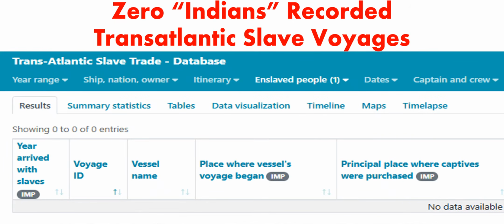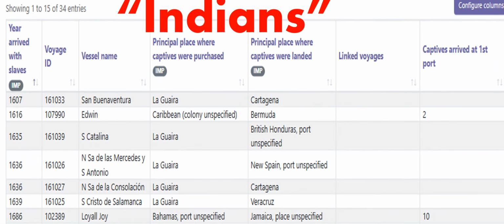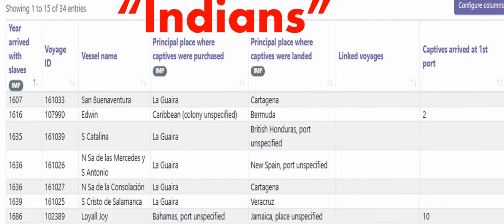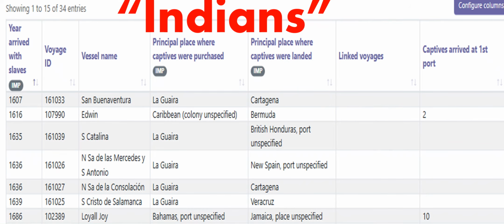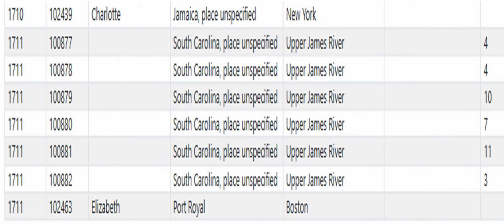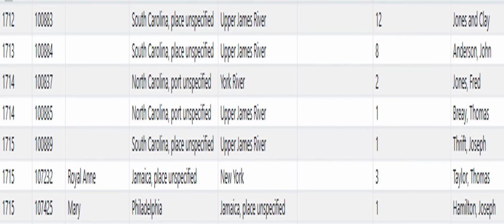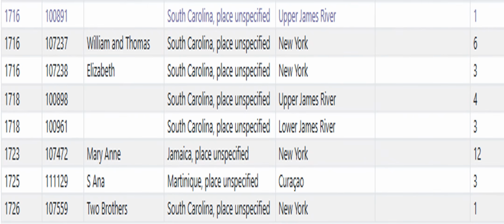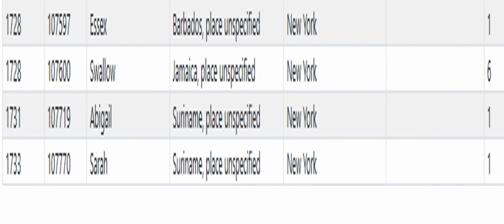THE INDIAN SLAVE SHIPS: Trading Places? Pt 2 (with Sly Stone Observations)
Sylvester Stewart [1943]